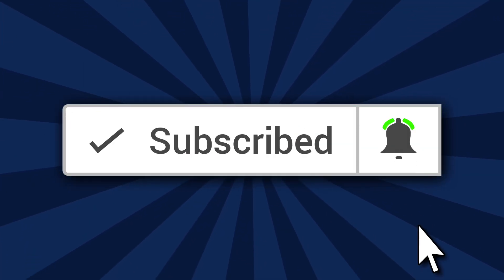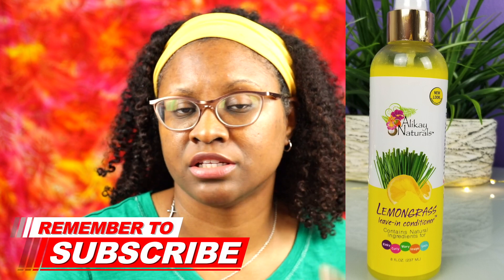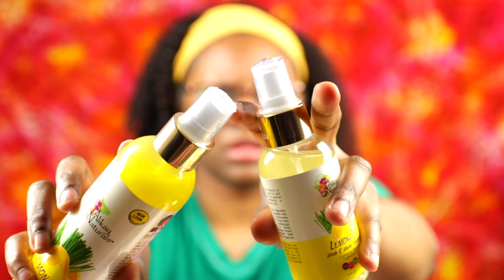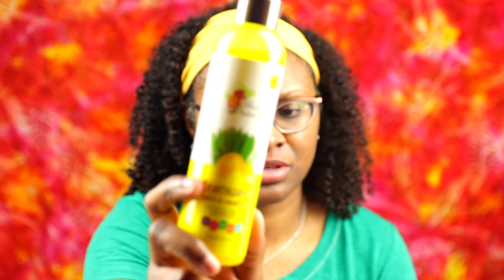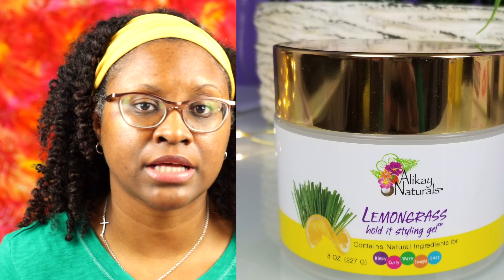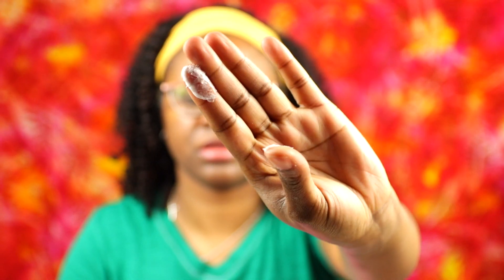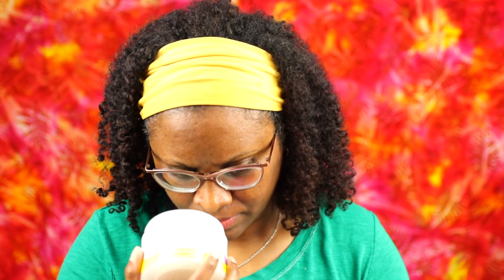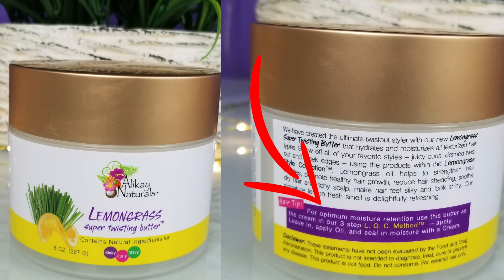Alikay Naturals Lemongrass Collection (Liquid Gold)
Hi Beauties!  Alikay Naturals has dropped a new collection, Lemongrass!  This collection is stemmed from the Alikay Naturals Lemongrass Leave-In Conditioner( aka liquid gold).  This collection consists of 6 products.  I have 5 of the 6 products from Curlbox non-subscription.  The Lemongrass collection includes the lemongrass leave-in conditioner, styling mousse, super twisting butter, hold it styling gel & slay and lay edge gel.